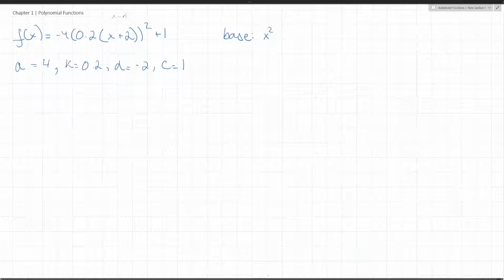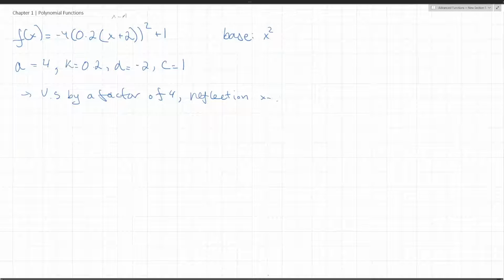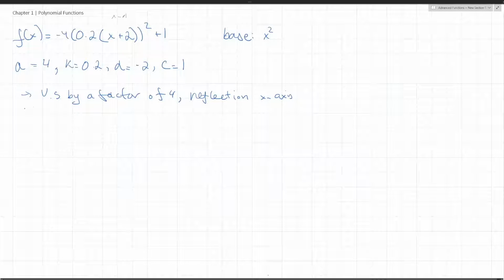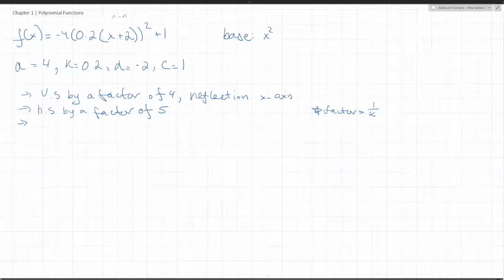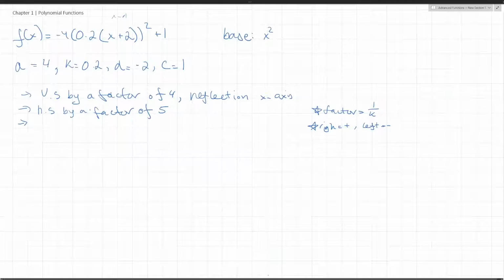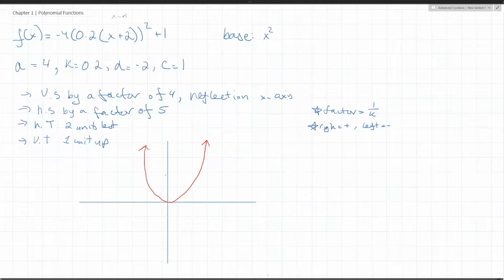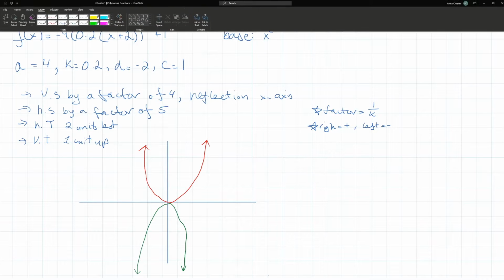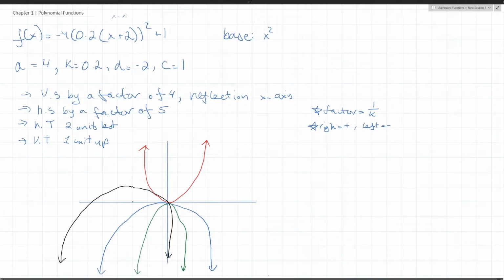1 4 Example 1